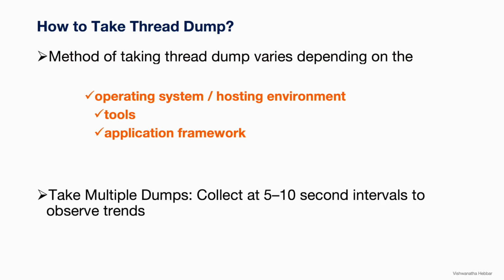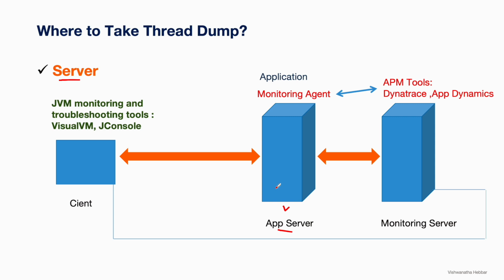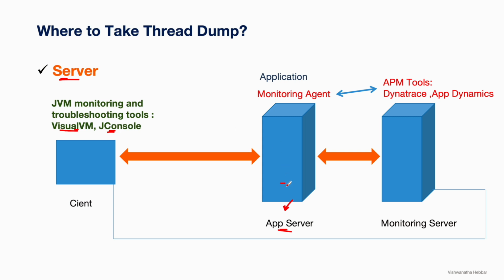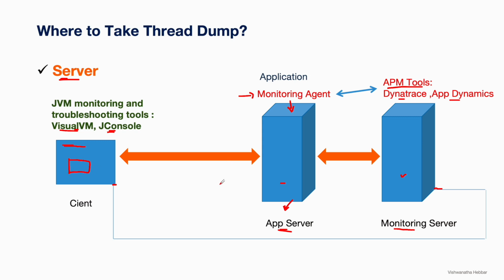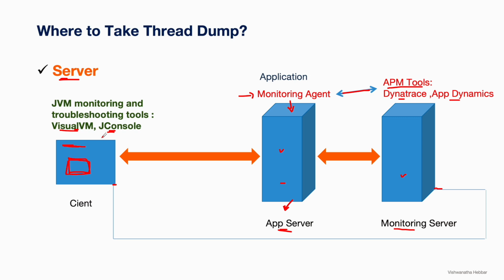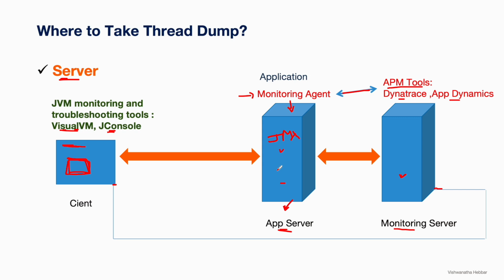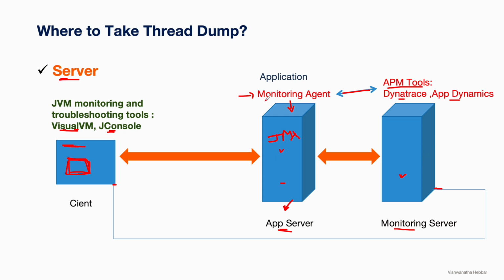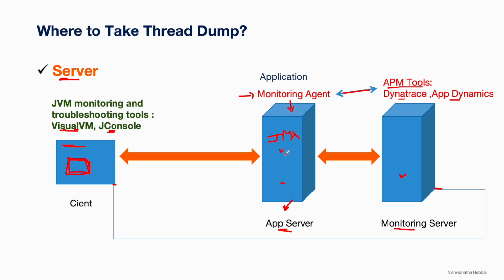How to Take Thread Dump | Performance Engineering | Performance Testing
7A 4 How to Take Thread Dump Part 1

Performance Testing using Meter course - Basic to Advanced